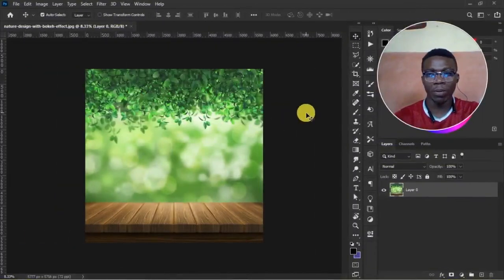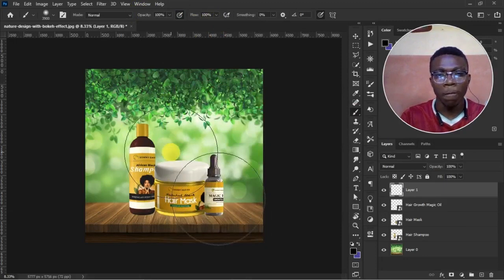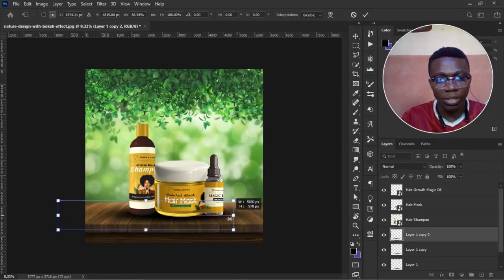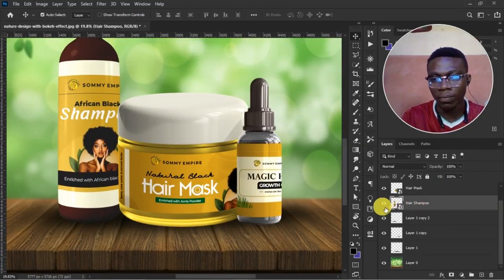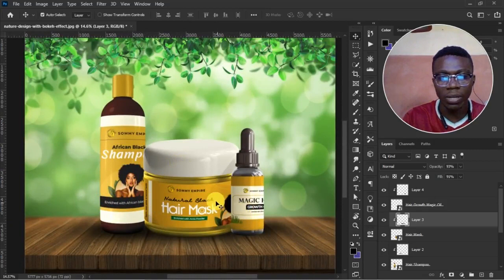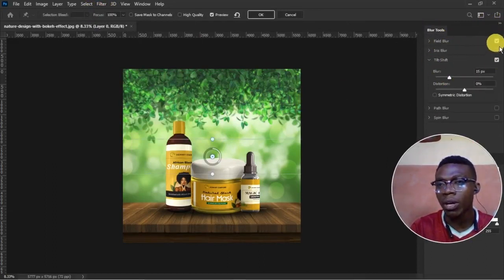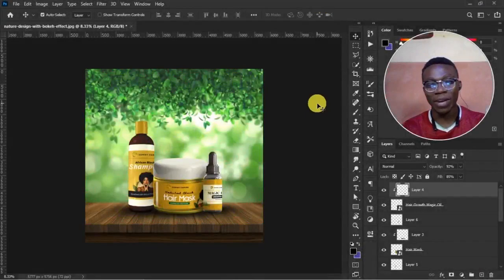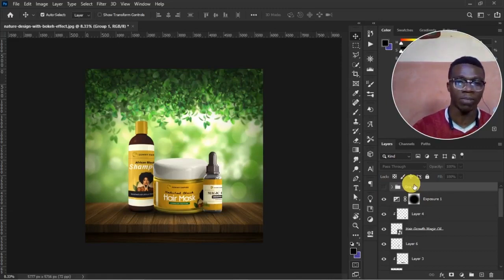Make Products Look Professional with Realistic Shadows and Backgrounds Using Photoshop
This is the most simple way to learn REALISTIC SHADOWS using Photoshop.
In this tutorial, You will learn some techniques in making your product designs more professional.

Things you will learn:
1. Creating realistic shadows
2. Experimenting with Tilt-shift blur
3. Some Basic brushing
4. Simplest Vignette Effect